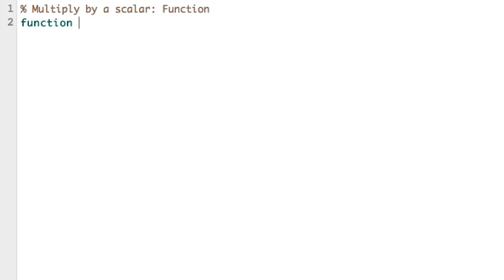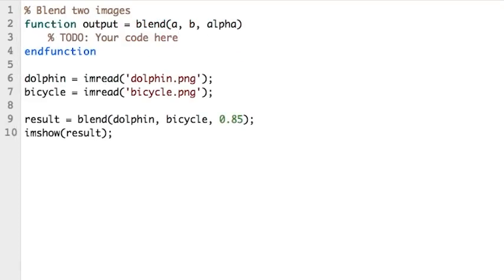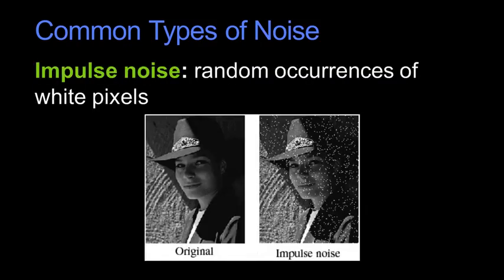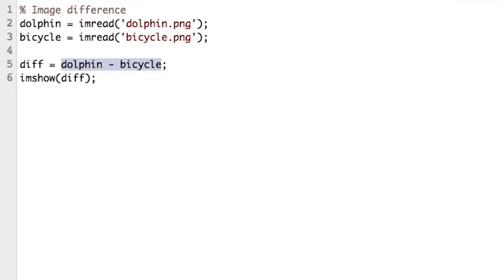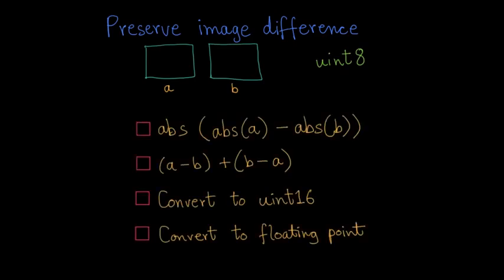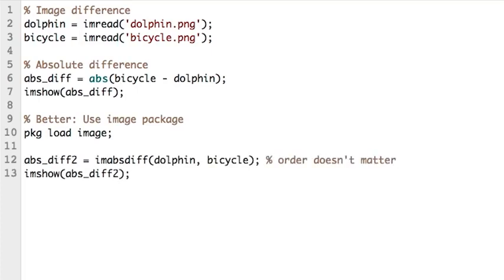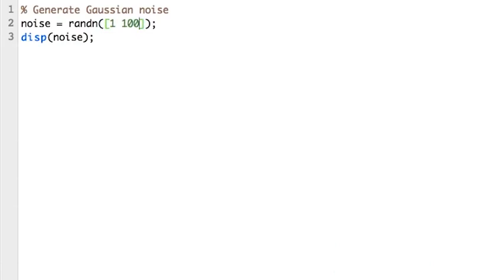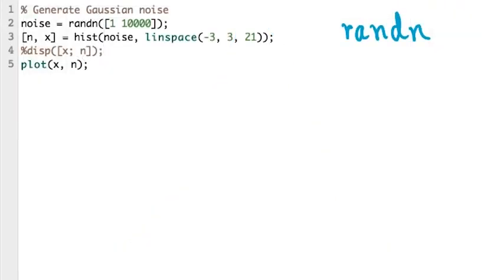Computer Vision Aaron Bobick 3 361 005